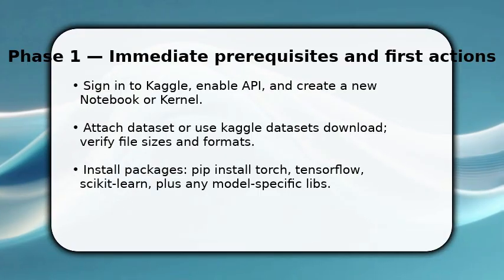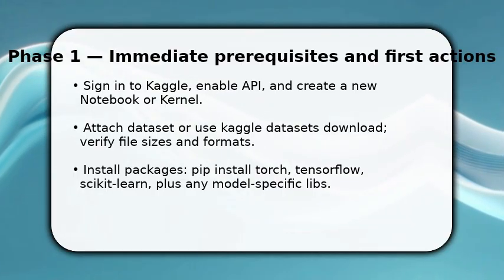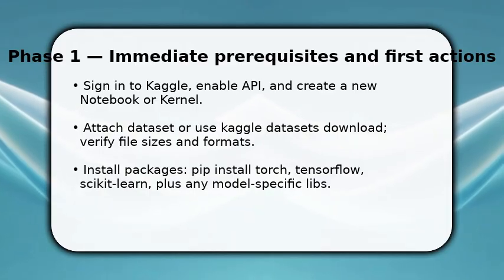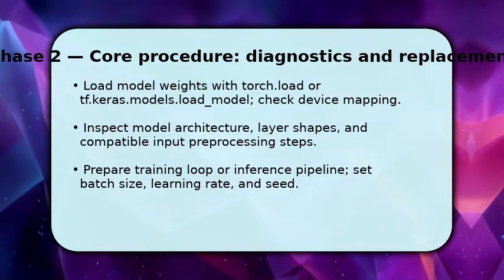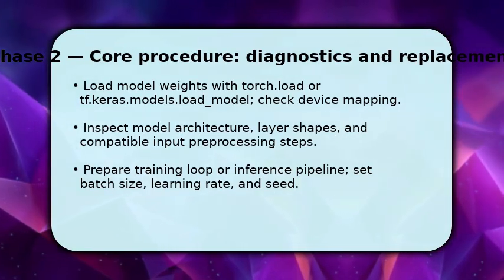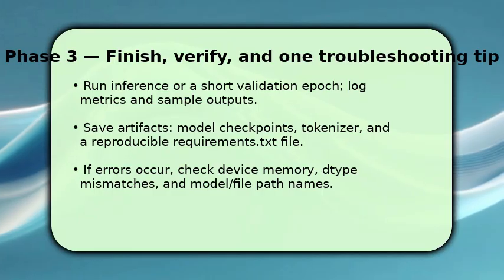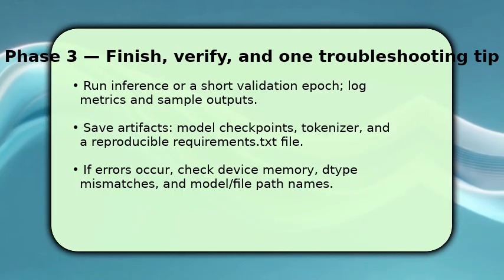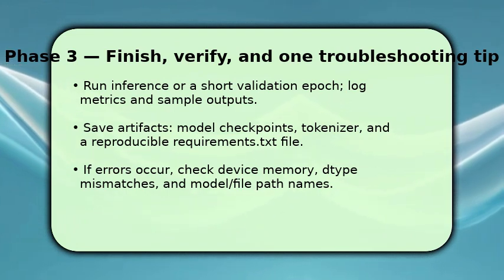How to Use Kaggle Models (full Guide)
How to Use Kaggle Models (full Guide) | 🔒 Surfshark VPN Deal — Stay private and secure. $1.99/mo + 3 Months Free ▸

Dive into the comprehensive guide on utilizing Kaggle models for data science projects. Learn step-by extricate insights and predictions using pretrained algorithms, fine-tune them to your specific needs, and deploy in production environments.

Kaggle,